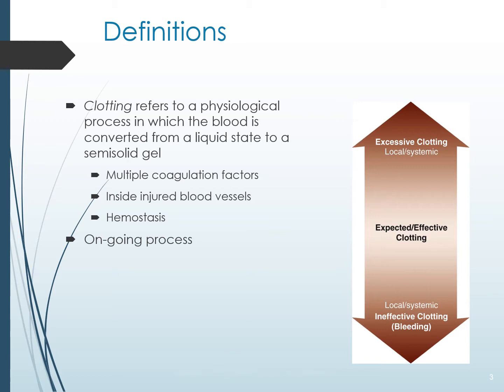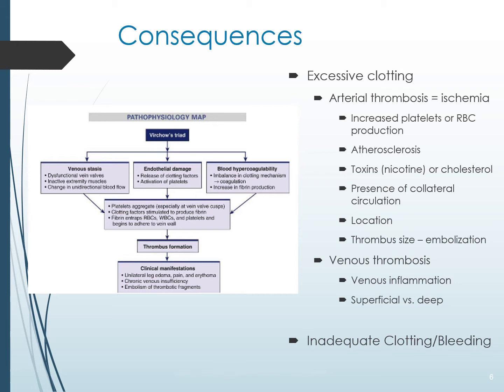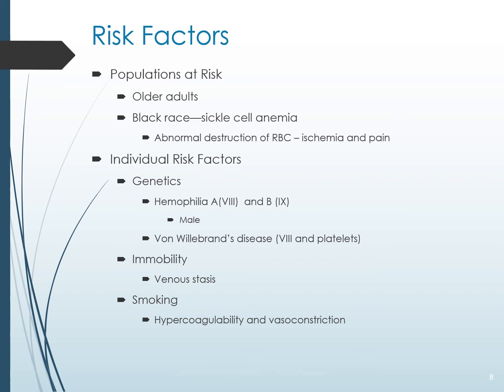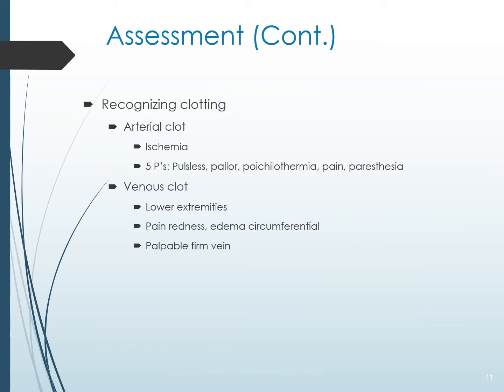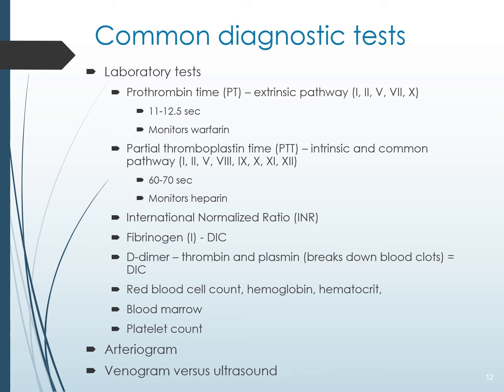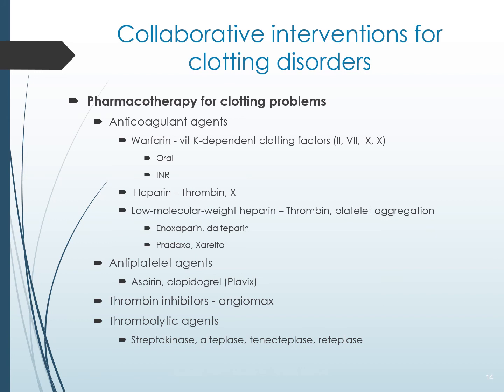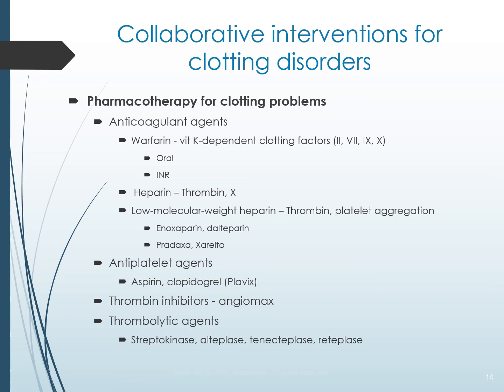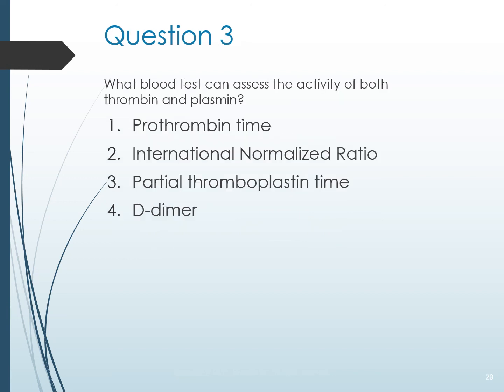Clotting concept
Nursing lecture presenting the clotting concept